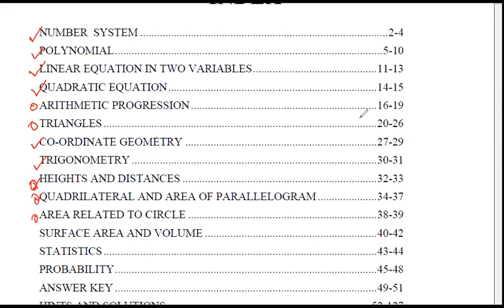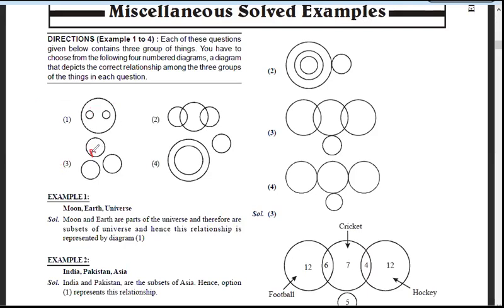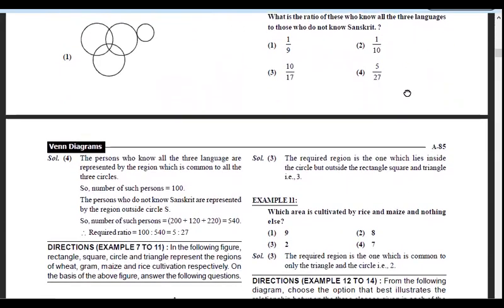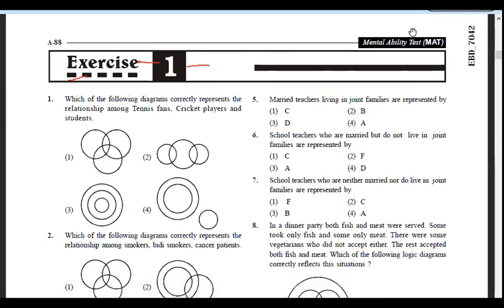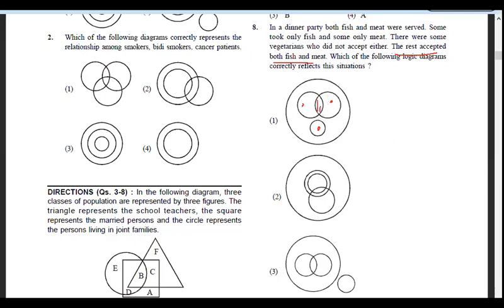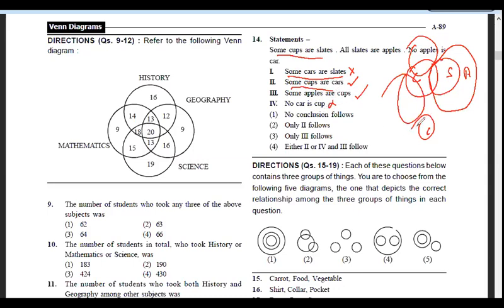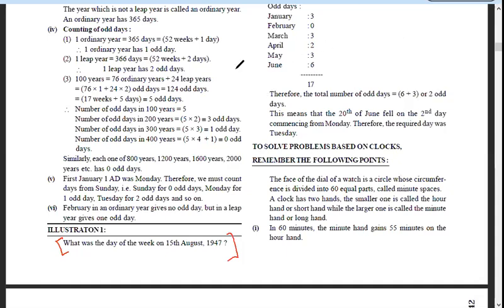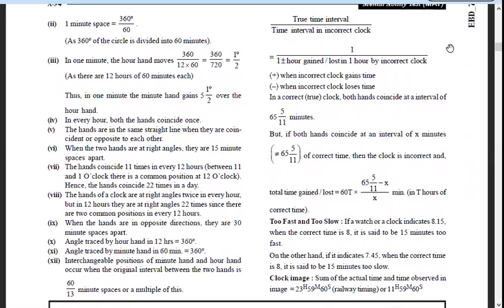venn diagram DSS